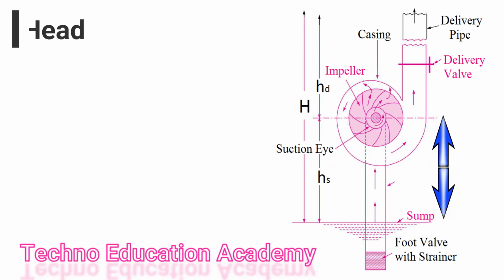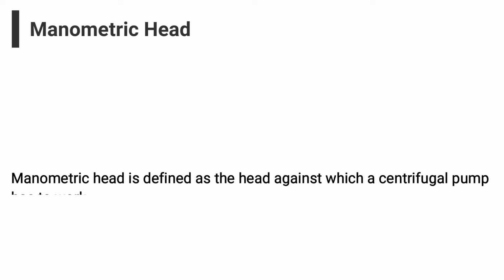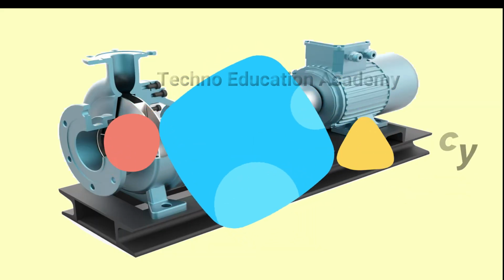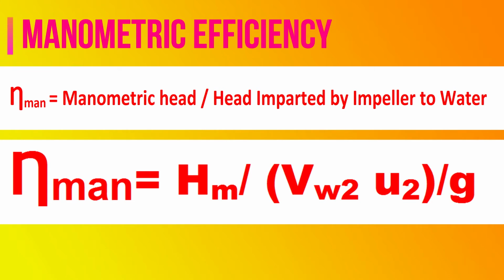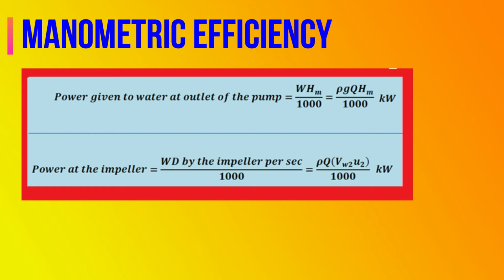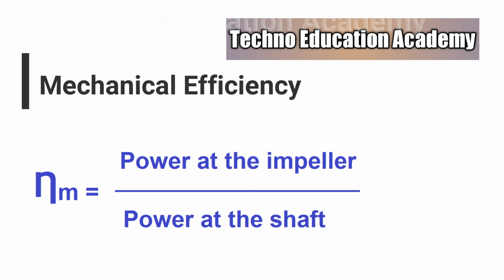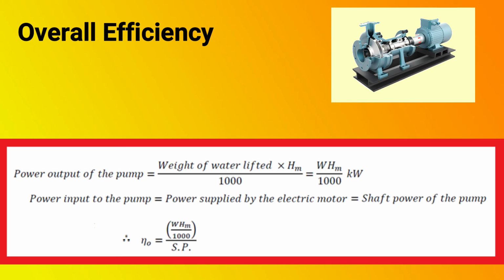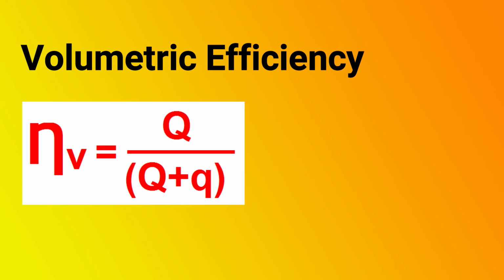Centrifugal Pumps: Understanding Head and Efficiency in Fluid Mechanics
Centrifugal Pumps: Comprehensive Guide to Head and Efficiency in Fluid Mechanics
Centrifugal pumps are crucial in numerous industries for fluid transportation, offering simplicity, efficiency, and reliability. To fully understand their operation, it is essential to grasp key concepts such as head and efficiency. This guide provides an in-depth look at these concepts within the context of fluid mechanics.

Introduction to Centrifugal Pumps
Centrifugal pumps operate by converting mechanical energy from a motor into kinetic energy, which is then transferred to the fluid being pumped. This process is facilitated by the pump's primary component, the impeller, which imparts velocity to the fluid.

Understanding Head in Centrifugal Pumps
The term "head" in the context of centrifugal pumps refers to the height to which a pump can raise a fluid. It is a crucial performance metric, encompassing various forms of energy within the fluid dynamics of the system:

Static Head: The vertical distance between the fluid source and the discharge point.
Dynamic Head: The energy imparted to the fluid to overcome friction losses in the piping system.
Total Head: The sum of static and dynamic head, representing the overall energy required to transport the fluid from the inlet to the outlet.
Head is typically measured in meters or feet, and it directly influences the pump's capability to move fluid to a desired height or pressure.

Efficiency of Centrifugal Pumps
Efficiency in centrifugal pumps is a measure of how effectively the pump converts input power into useful hydraulic energy. There are several types of efficiencies to consider:

Mechanical Efficiency: The ratio of the power delivered to the fluid (hydraulic power) to the power supplied to the pump shaft (shaft power). It accounts for mechanical losses within the pump components.
Volumetric Efficiency: The ratio of the actual flow rate delivered by the pump to the theoretical flow rate based on the impeller's design. It considers leakage losses within the pump.
Overall Efficiency: The product of mechanical and volumetric efficiencies, representing the total efficiency of the pump.
High-efficiency pumps minimize energy consumption and operational costs, making efficiency a critical factor in pump selection and operation.

Factors Affecting Head and Efficiency
Several factors influence the head and efficiency of centrifugal pumps:

Impeller Design: The shape, size, and speed of the impeller directly affect the pump's performance characteristics.
Fluid Properties: Viscosity, density, and temperature of the fluid can impact the head and efficiency.
System Design: Piping layout, valve positions, and overall system configuration can introduce friction losses and affect pump efficiency.
Operating Conditions: Variations in flow rate and pressure requirements can influence the pump's operational efficiency and performance.
Practical Applications
Centrifugal pumps are widely used in various applications, including:

Water Supply and Distribution: Ensuring reliable water delivery in municipal and residential systems.
Industrial Processes: Transporting fluids in chemical, petrochemical, and manufacturing industries.
Agricultural Irrigation: Providing efficient water delivery for crops.
HVAC Systems: Circulating water in heating, ventilation, and air conditioning systems.
Conclusion
Understanding the concepts of head and efficiency is vital for optimizing the performance and selection of centrifugal pumps. By comprehensively analyzing these factors, engineers and operators can ensure that their fluid handling systems are both effective and energy-efficient. Whether for industrial processes, water supply, or other applications, the proper understanding and application of centrifugal pumps can significantly enhance system reliability and operational economy.

Explore further resources and animations to deepen your understanding of centrifugal pump mechanics and to see these principles in action.